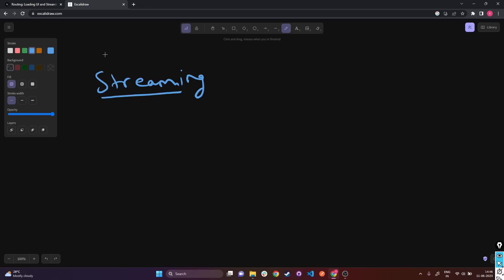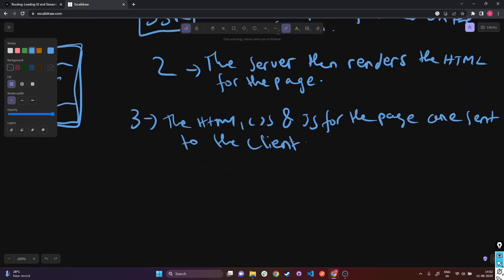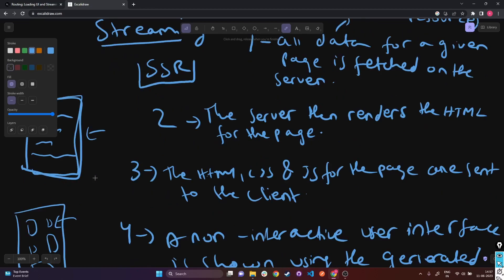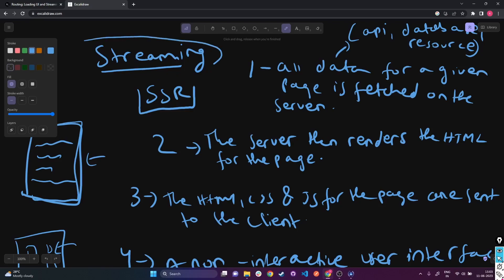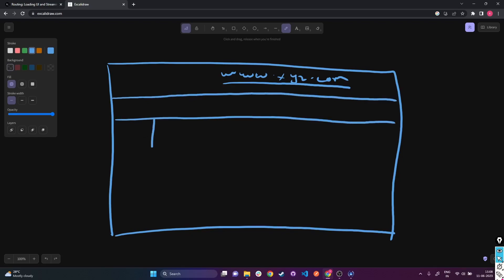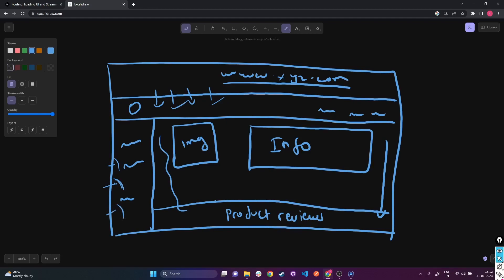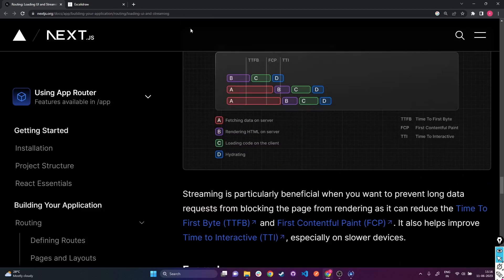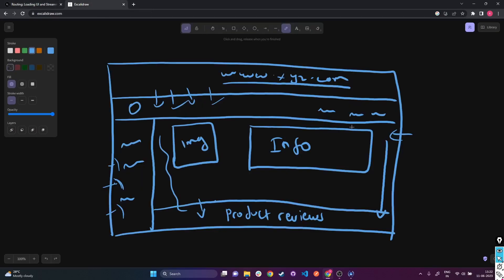What is Streaming in React and Next Js? SSR, Performance, Hydration, Suspense | In-Depth Analysis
Learn streaming in react and next js, how streaming improves the loading performance, and why you need to learn SSR in order to understand streaming. This video is an in-depth analysis that covers all such concepts in the correct order.

00:00 - Intro
00:18 - SSR In-Depth analysis (mandatory to understand ssr before streaming)
06:10 - Problems with SSR
08:41 - Streaming In-Depth analysis
16:29 - code example
17:54 - Summarizing everything
19:03 - End